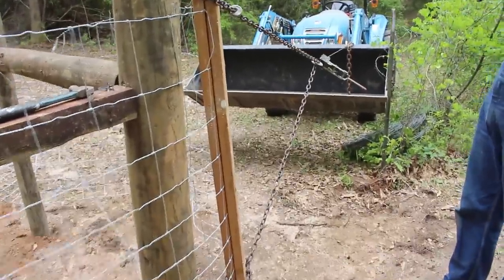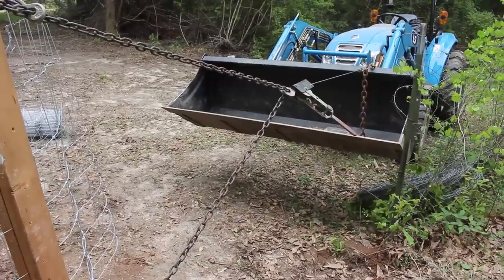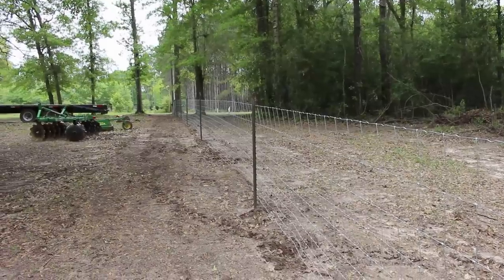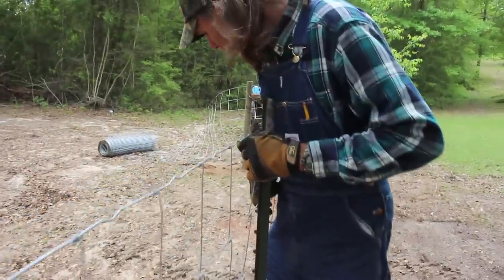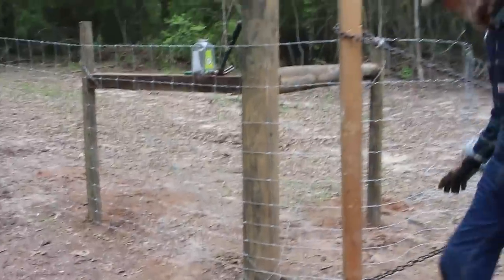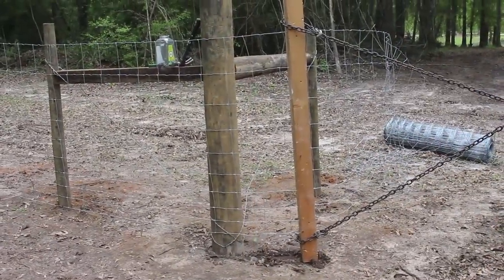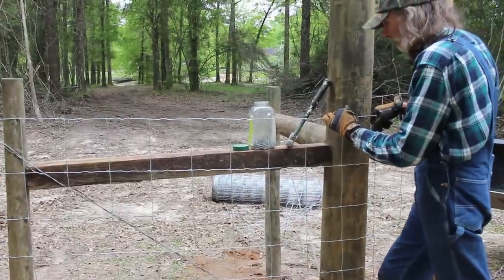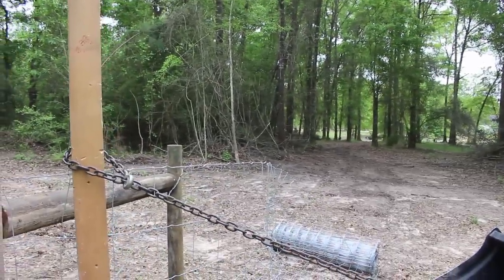How to Stretch a Fence with a Come Along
Danny shows how to stretch a fence with a come-along because the fence is not clean and he can't pull it with the tractor.  You can hook the come-along to a tree or any vehicle.  Easy way when there isn't room for the tractor to line up with the fence.

a